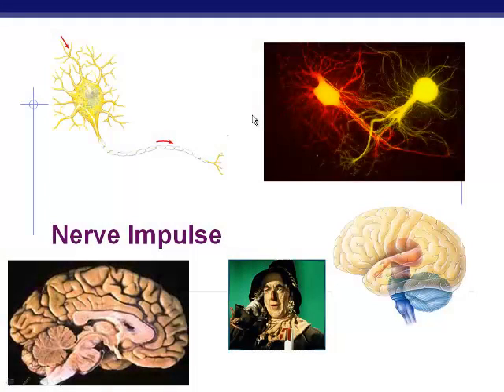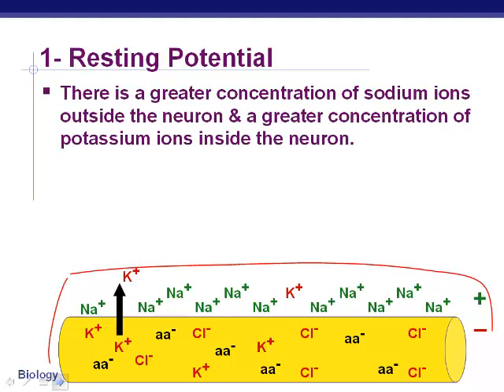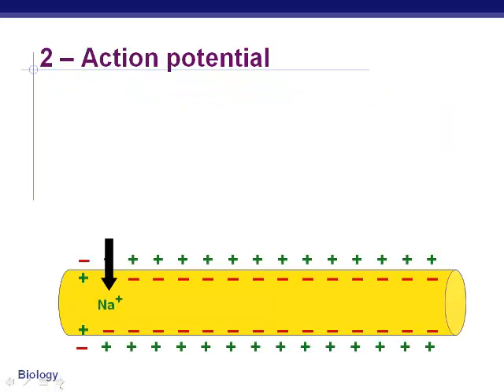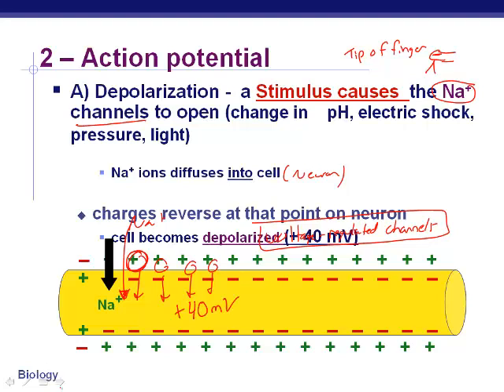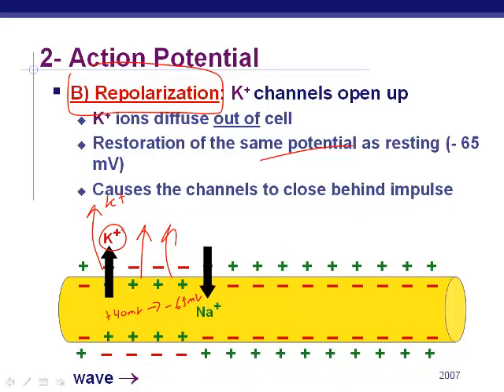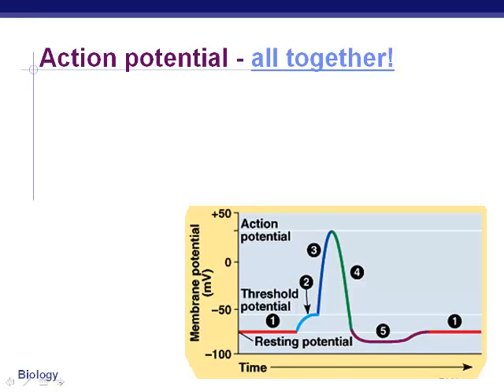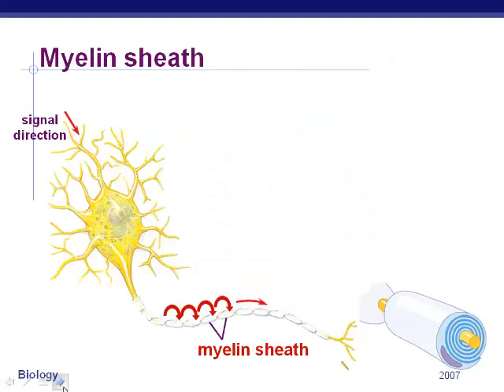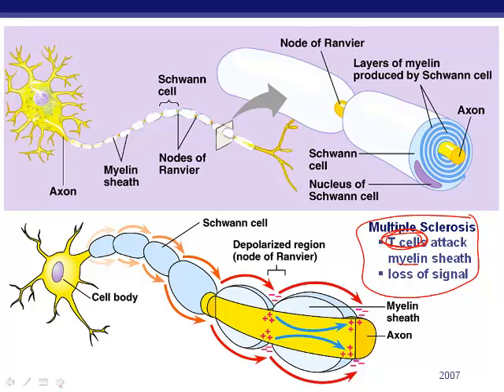nervous_part_4: Nerve Impulse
Nerve Impulse